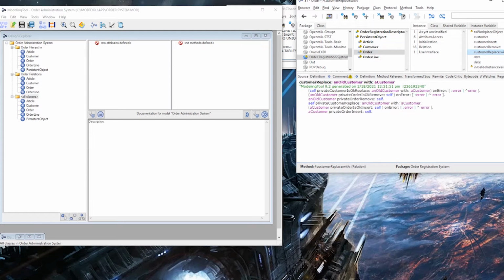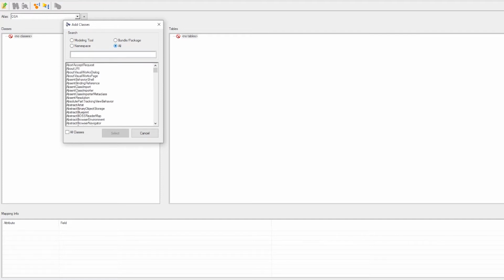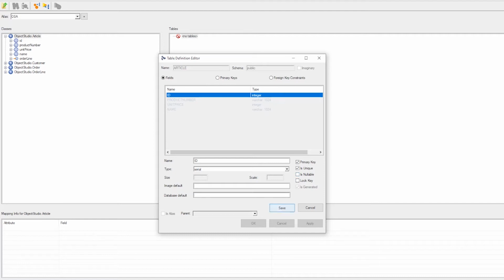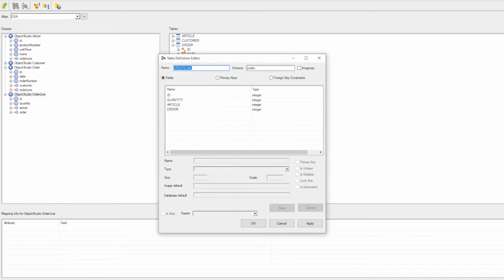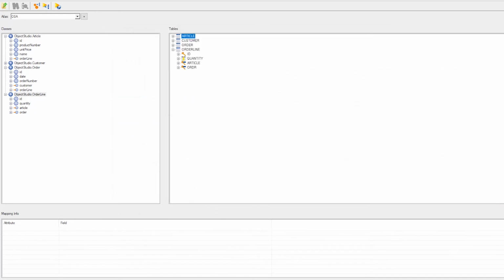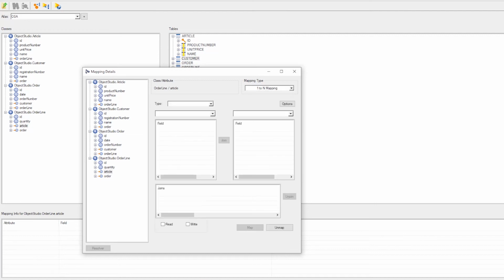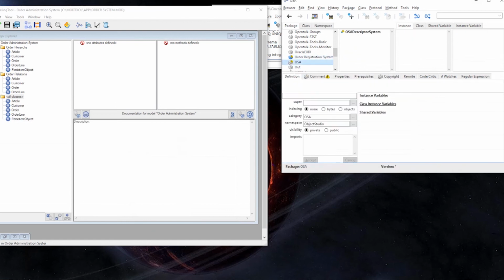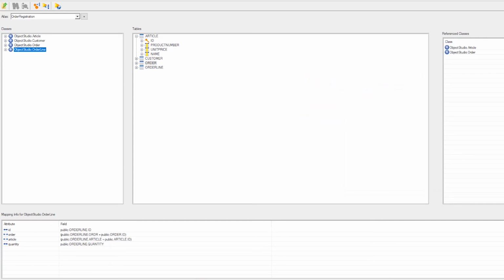Modeling & Mapping, Tutorial #2: Create Database Tables, Map Them to the Model and Consult Database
Cincom ObjectStudio is an ideal solution for developing custom applications for Windows®. Known as the “business analyst’s thinking tool,” and based on object-oriented programming in Smalltalk, ObjectStudio provides a powerhouse development environment, which is necessary to create innovative applications that capture complex business models and processes. Both Cincom ObjectStudio and Cincom VisualWorks share the same core libraries and foundation, the Cincom Smalltalk Foundation.

Two powerful components found in ObjectStudio are the Modeling and Mapping Tools. In addition to being a developer’s writing application for clients, these components can also create a proof of concept or visual aid in which developers and Marketing can communicate. The Modeling and Mapping Tools can help build a visual walkthrough of the entire application—from the front to the back end. This helps developers and their clients be on the same page before months of development time and money are spent on writing the actual application.

The Modeling and Mapping Tools help show how quickly the application can be built, what can be built on to it or even that the idea may not be ready yet. This can give business owners more clarity on how to proceed with the project and show what their products will look like to their current customers or new prospects. Marketing a product can be a difficult task for many companies. When business owners are spending all of their time, effort and resources on developing the product, they are unable to spend time finding and attracting new prospects to their businesses. Saving money, simplifying complexity and speeding up delivery time eases that burden and allows the product owners to focus on other areas of their businesses, such as identifying prospects.

From developer and business owner to investor and customer, the Modeling and Mapping Tools are capable of showing what’s possible with the application.

The ObjectStudio mapping tool provides visual, drag-and-drop tools for linking objects to databases. The Object Relational Mapper uses the resulting object mapping definitions to make application connections to your database, without requiring any SQL code to be written into the application. This allows the developer to concentrate on objects without worrying about the details of the database implementation. This is done automatically.

To try the Cincom ObjectStudio Modeling & Mapping Tools for yourself, download for free